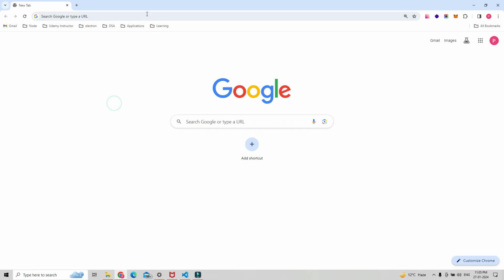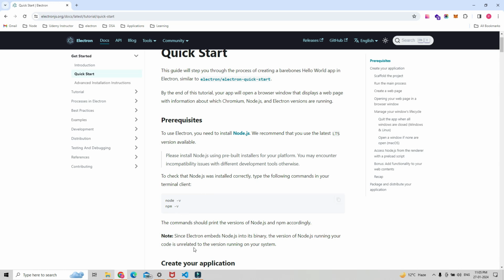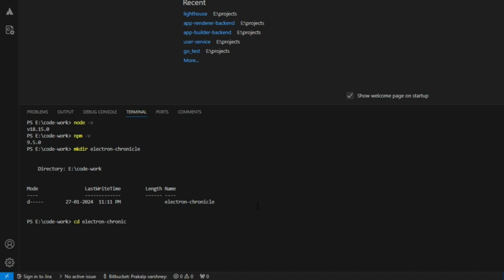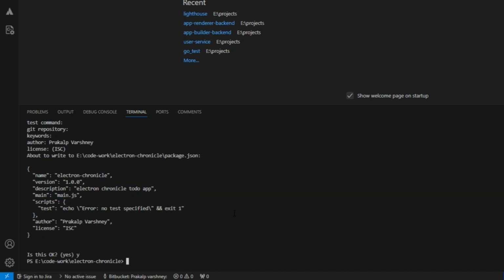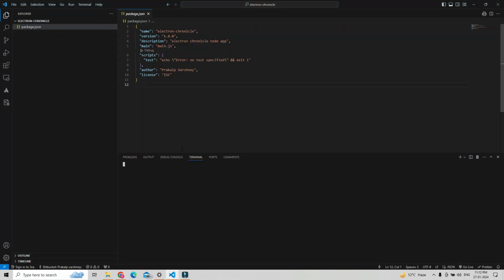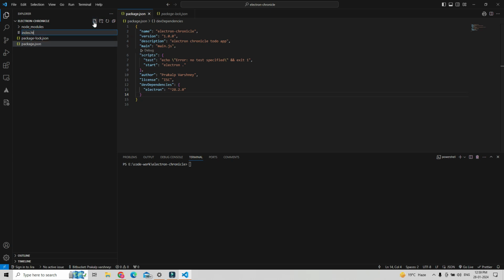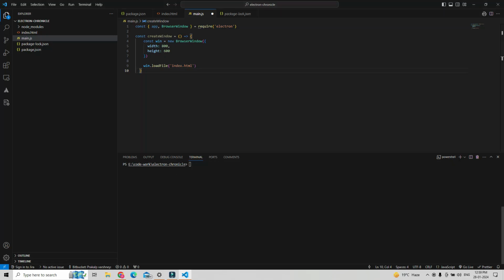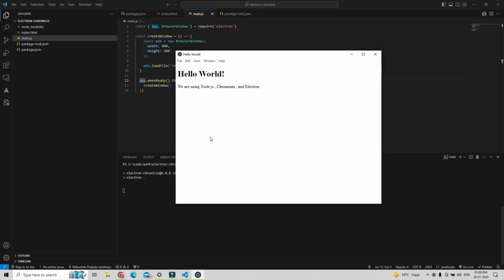How to Install Electron for Desktop Development | Step-by-Step Guide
In this video, I'll guide you through the process of installing Electron, a popular framework for building cross-platform desktop applications using web technologies like JavaScript, HTML, and CSS. Whether you're a beginner or an experienced developer, this step-by-step tutorial will help you get started with Electron in no time.

Prerequisites:
You should have Node.js and npm (Node Package Manager) installed on your machine. If not, please install them from the official Node.js

What You’ll Learn:
Step-by-step installation of Electron on your machine
Setting up your first Electron app
Running and testing your Electron application